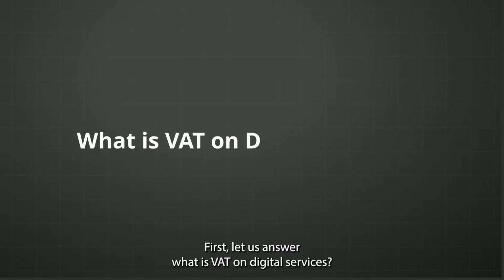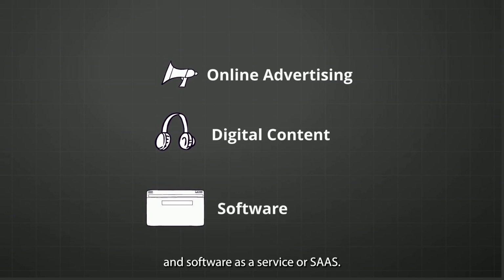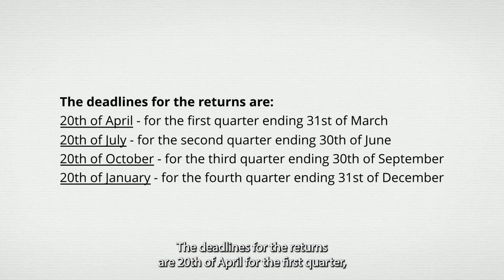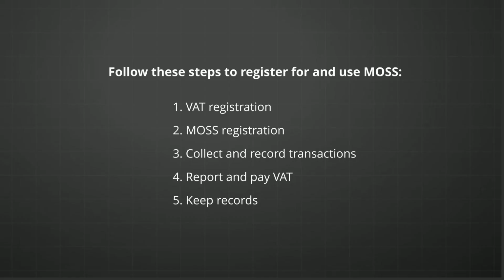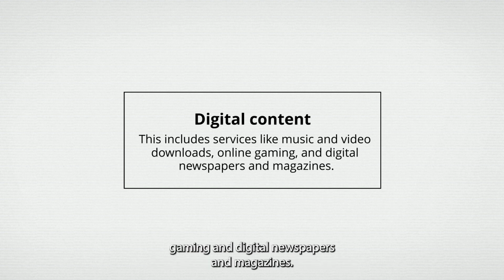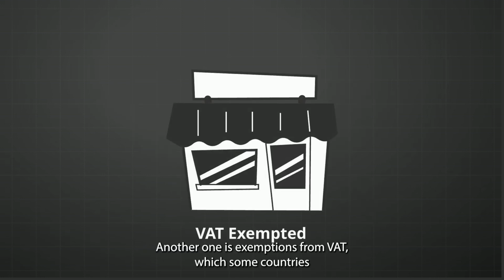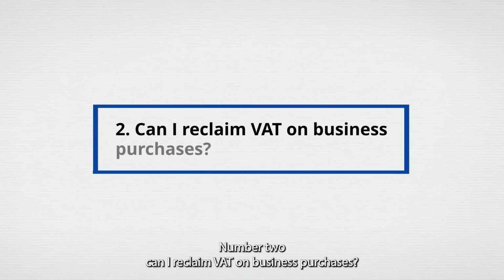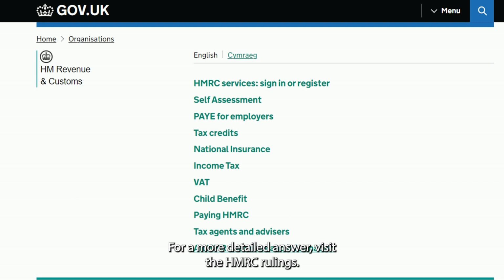VAT on Digital Services What it is and When to Pay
Given the massive growth of the digital space, governments worldwide are now looking for ways to generate revenue from the sector and in Europe, there is VAT on digital services. In today’s video, we will dive deeper into what exactly is digital service VAT and understand the Mini One Stop Shop (MOSS) scheme. Whether you are a start up or an experienced business owner, this post will have everything you need to understand the VAT on Digital Services. Be sure to watch the video till the end to learn more!

Timestamps:
0:00 Intro
0:36 What exactly is digital service VAT and why do businesses need to pay it?
1:08 What is VAT on Digital Services?
1:51 The Purpose of VAT on Digital Services
2:16 VAT MOSS Scheme
2:58 1) VAT Registration
3:12 2) MOSS Registration
3:35 3) Collect and Record Transactions
3:51 4) Report and Pay Vat
4:14 Deadlines for the Returns
4:37 5) Keep Records
4:49 Services Covered by MOSS Scheme
5:04 1) Broadcasting and Telecommunications Services
5:14 2) Electronic Services
5:25 3) Digital Content
5:48 Simplified VAT Rules for Low Annual Turnovers
6:32 Frequently Asked Questions
8:08 Outro
Our Sites 📪: